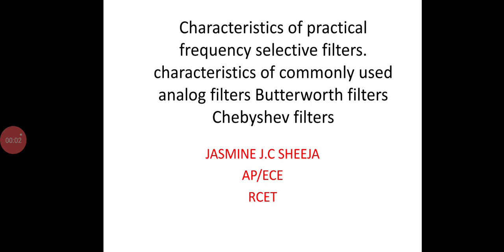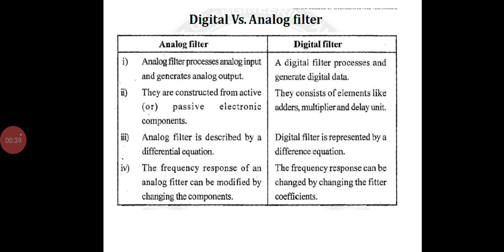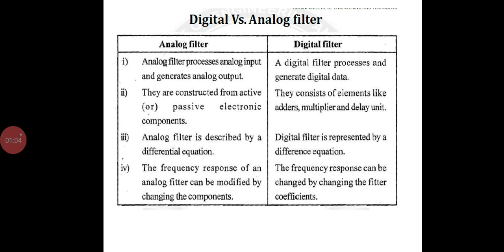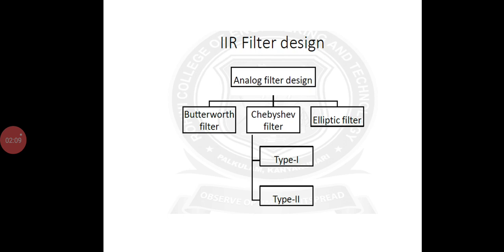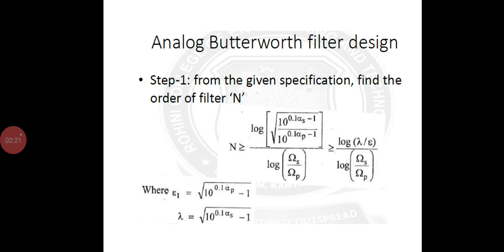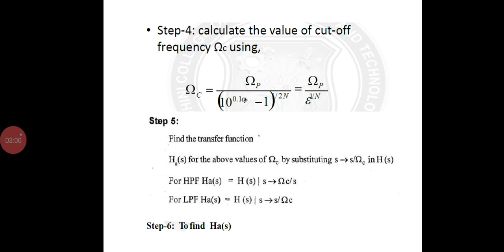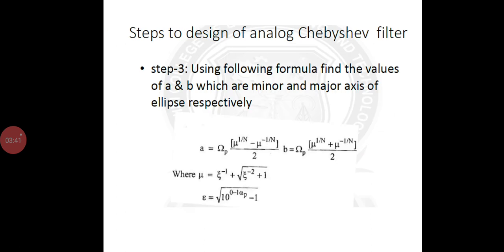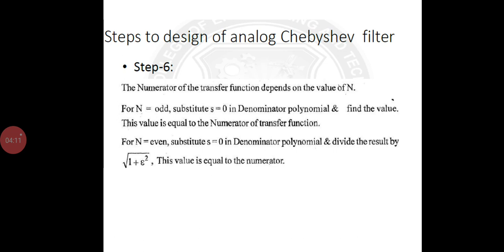charateristics of practical frequency selective filters